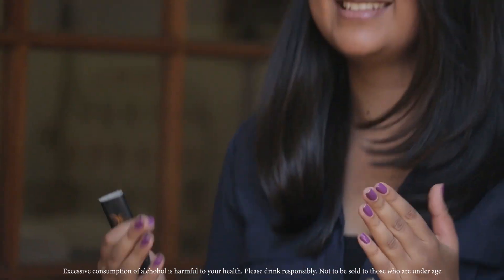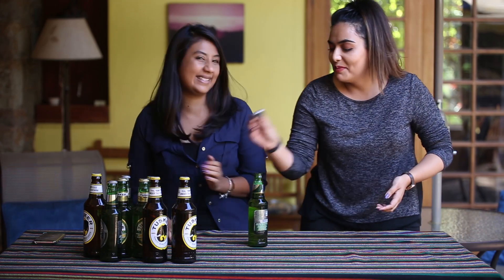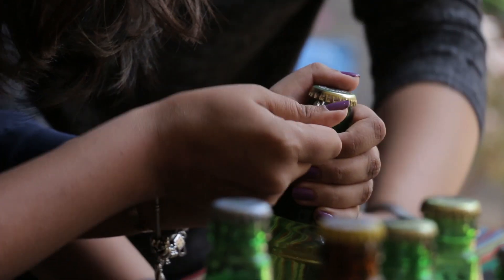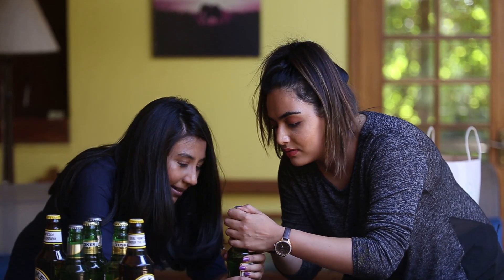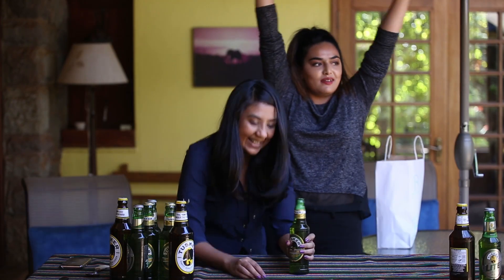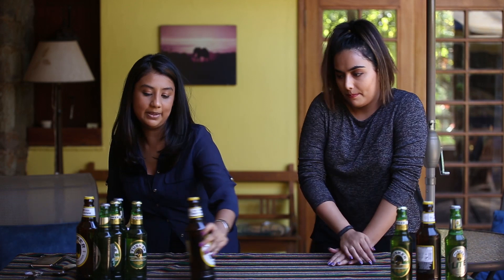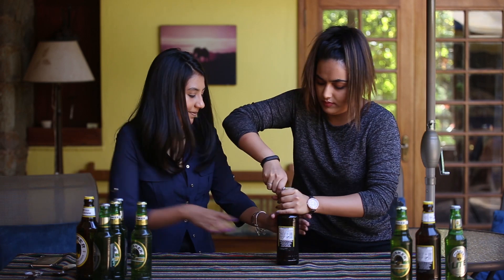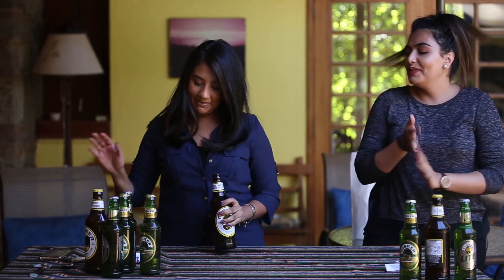NJAFR BEER BOTTLE CHALLENGE ... !!!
Lost our bottle opener so we had to improvise with all kinds of weird "gadgets"! The struggle was real foodie fam. Tryin to open bottles without an opener is thirsty work, safe to say we put all the beers to good use after   haha!

The holiday season is upon us so incase you lose your opener, we got you covered with 5 ways you can open a bottle without an opener, Warm Beers Be Damned!

Let us know which way works best for you in the comments section below, we would love to try out any other ways that have worked for you!

YouTube: Not Just A Foodie Review

Facebook: Not Just A Foodie Review